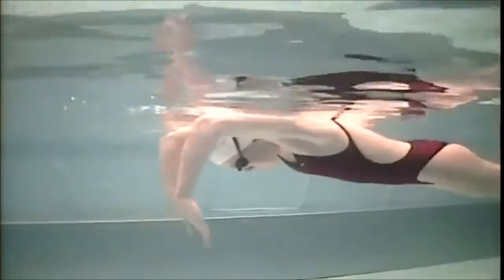Early HIGH ELBOW catch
Skill 2